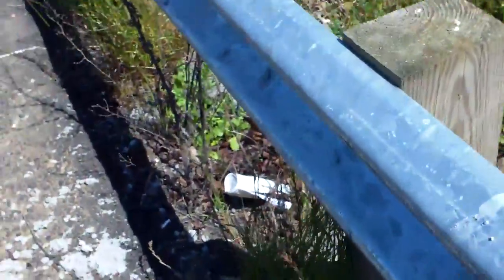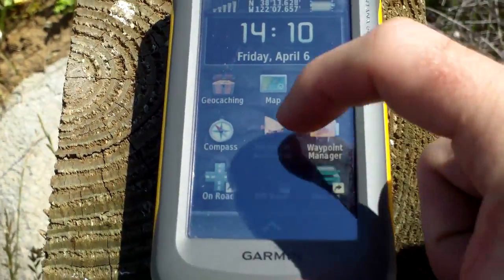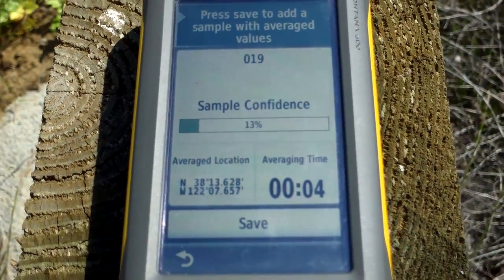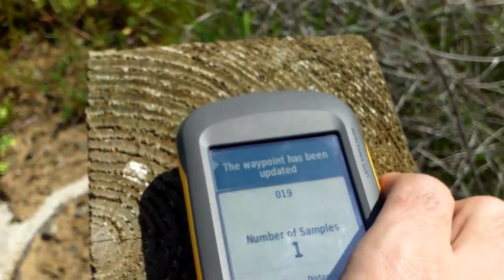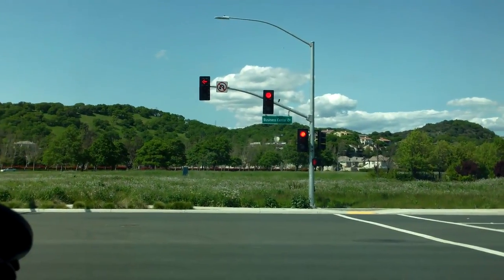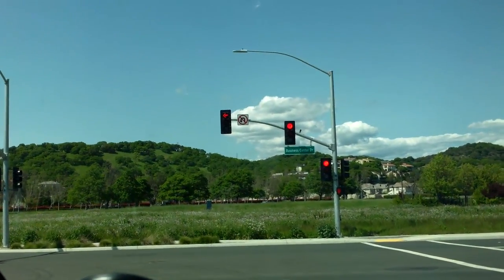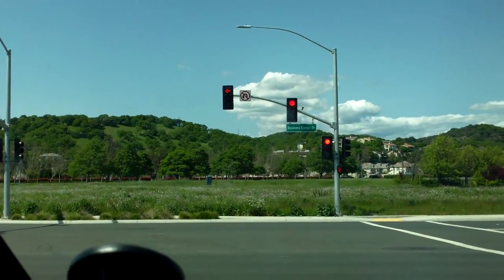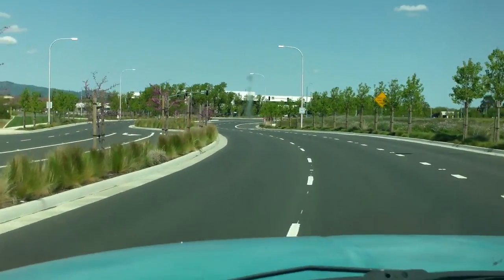[494] Finding and Hiding Caches - 2012-04-06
Today I hide 2 new caches.